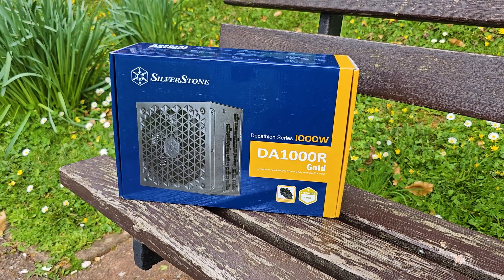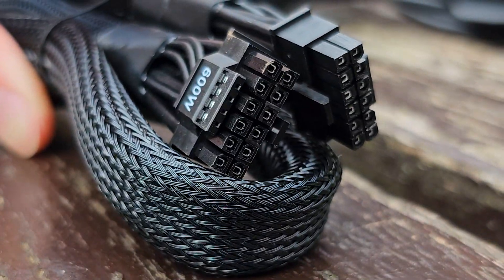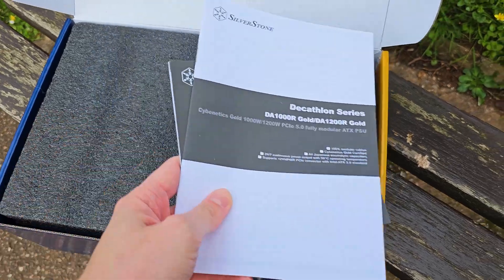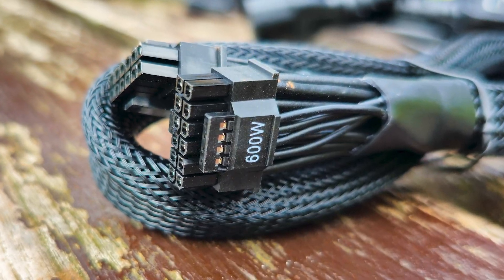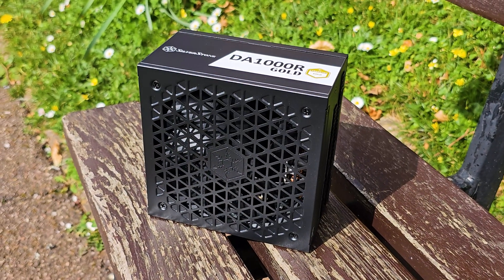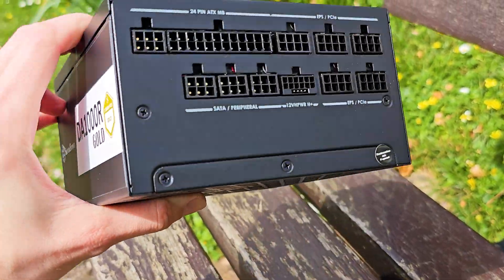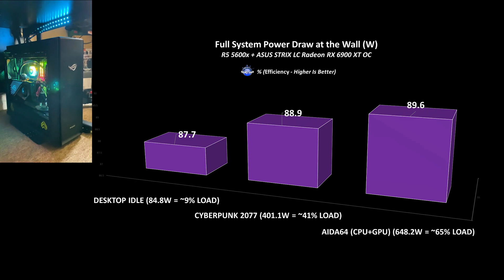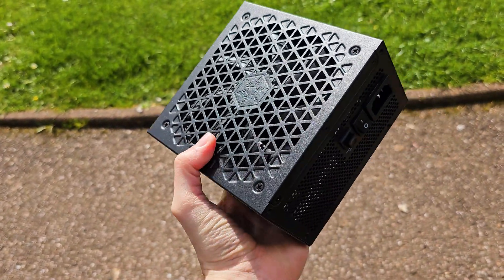(Unboxing) The SilverStone DA1000R - A Gold ATX 3.0 PCIe 5.0 PSU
0:00 - Preview
0:33 - Unboxing & Cables
2:10 - One chart & Conclusion

The components used in the presented build:
* Ryzen 5 5600x
* SilverStone IceGem 360 AIO RGB
* ASUS TUF Gaming X570-Plus ATX
* 32GB Silicon Power Turbine RGB 3600 MHz CL18
* ASUS ROG LC AMD Radeon RX6900XT 16GB OC
* Silicon Power 1TB XS70 M.2 Gen4x4 TLC PCIe NVMe 1.4
* be quiet! Silent Base 802

Gear used to make these videos:
* Samsung S23 Ultra
* Blue Yeti USB Mic